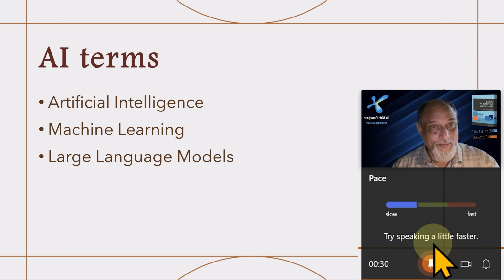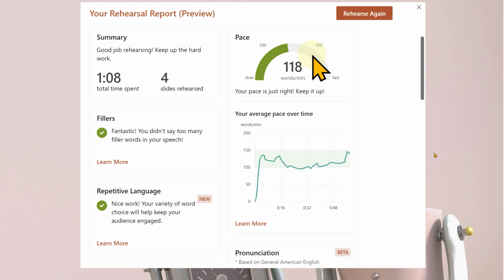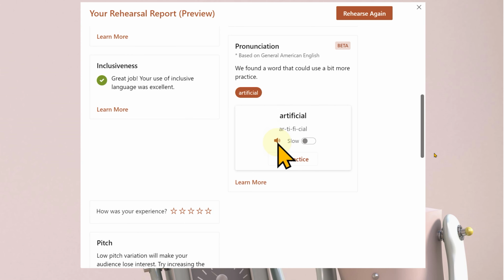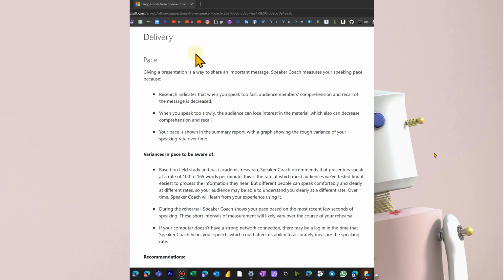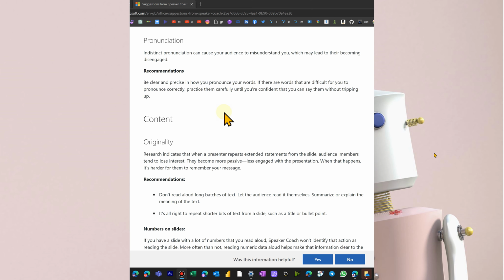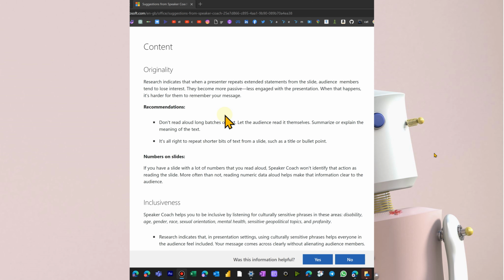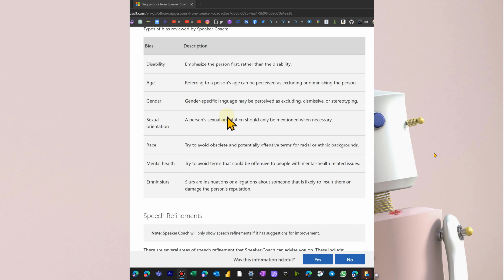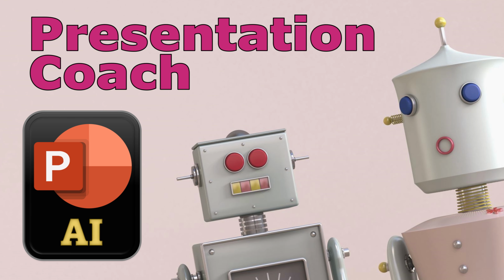How to use AI Presentation Coach in PowerPoint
Use this amazing feature in PowerPoint to improve your presentation skills. Rehearse with the built-in AI coach. Keep your camera on.
It will analyse how you speak, your body language and more ...
The coach even corrects your pronunciation mistakes.
Dr Nitin Paranjape shows you exactly how to use this feature.,

Try it out. Learn from it - rehearse again. See the results.

Contents
00:00 - Intro
00:26 - Start PowerPoint Coach
01:04 - How to Rehearse
01:50 - Coach Analysis
02:25 - Analysis categories
03:59 - Summary

Efficiency Best Practices for Microsoft 365
130 best practices everyone must know